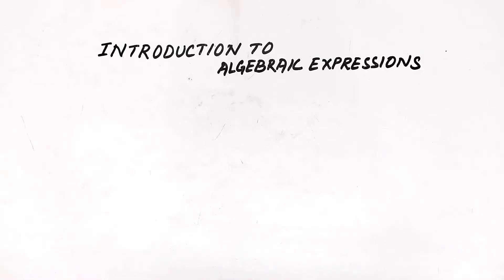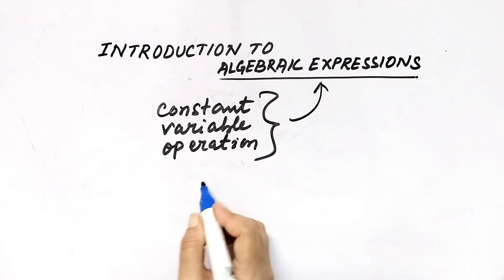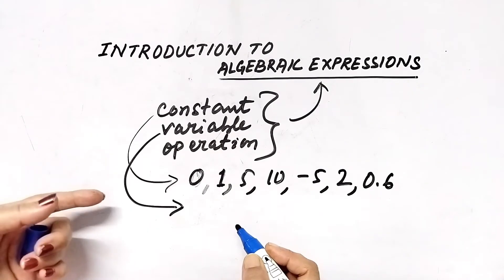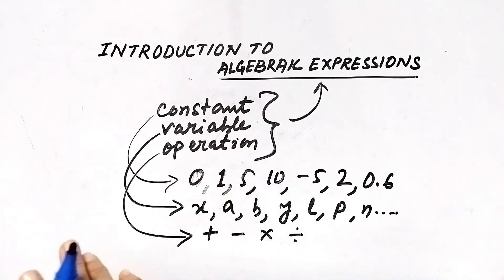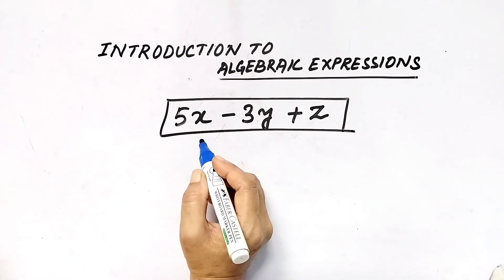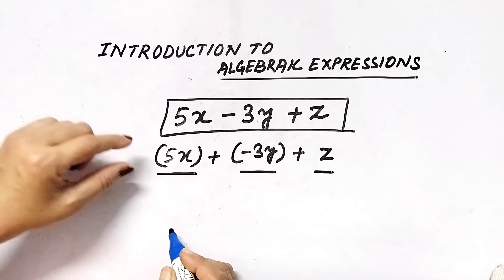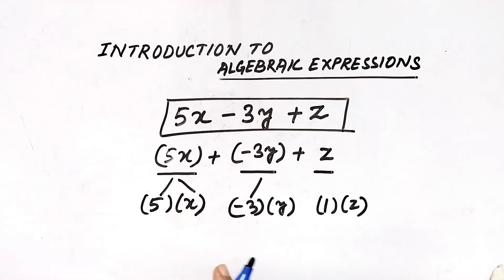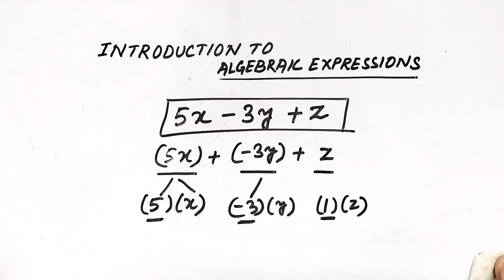Introduction to Algebraic Expressions | Class 7 & 8